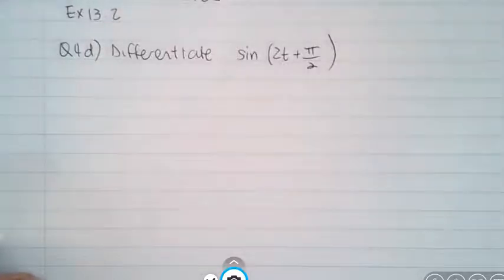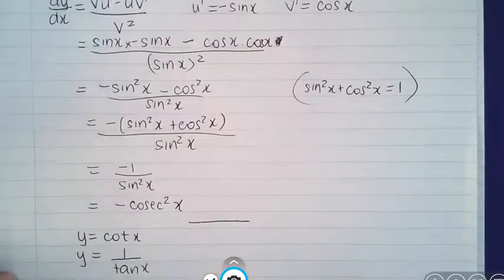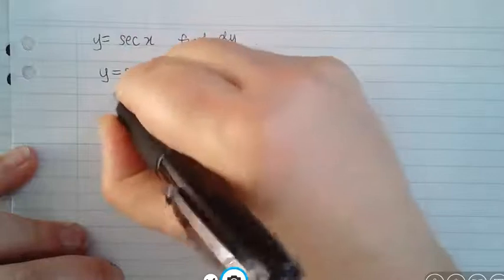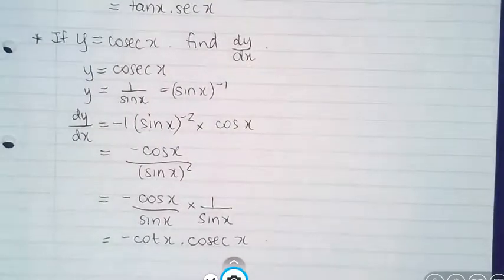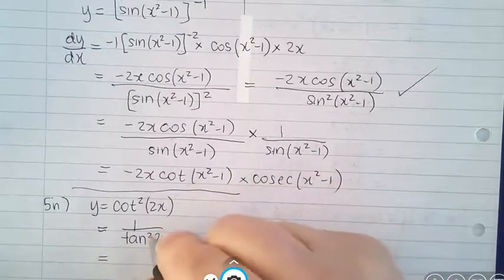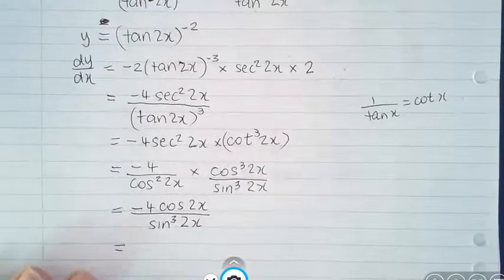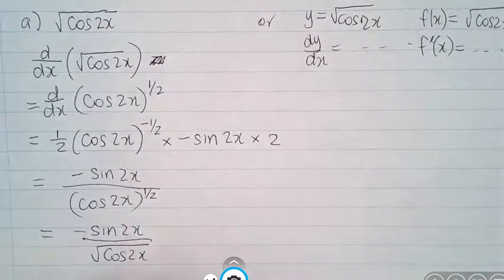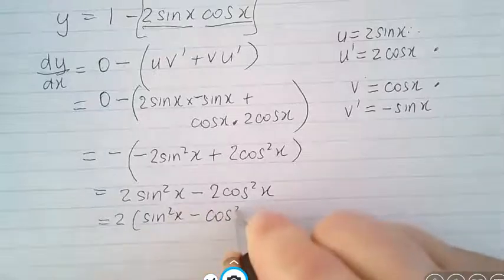Ex 13.2 Derivative of Trigonometric Functions part 2